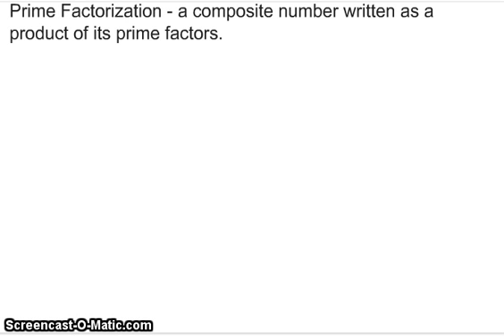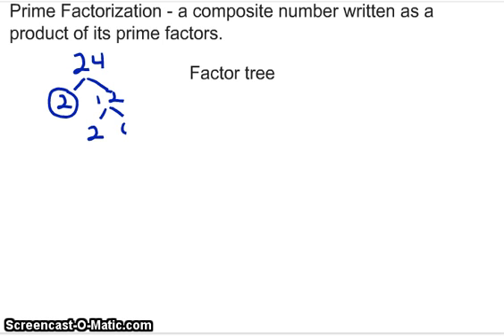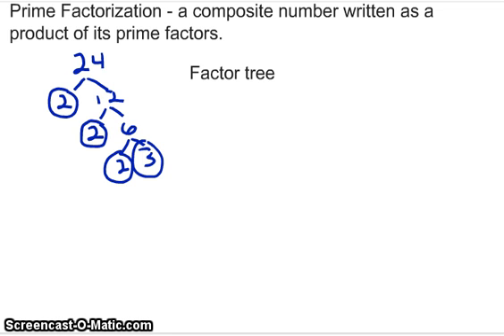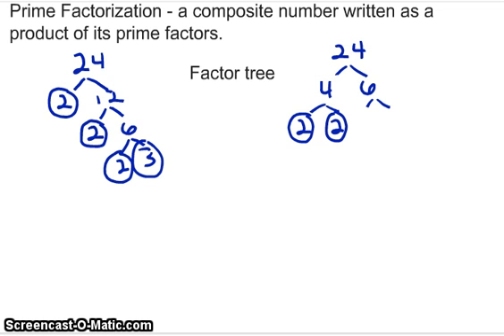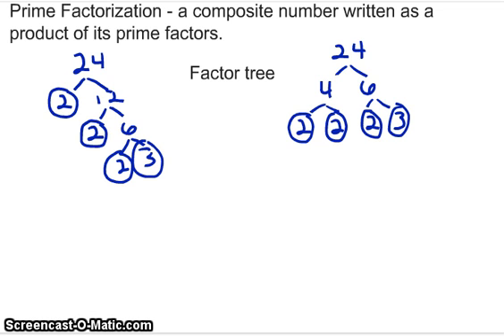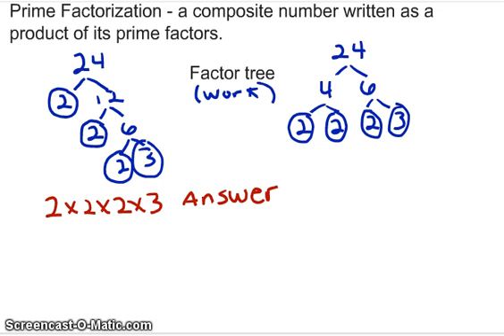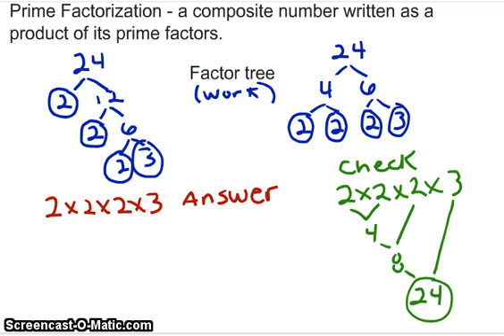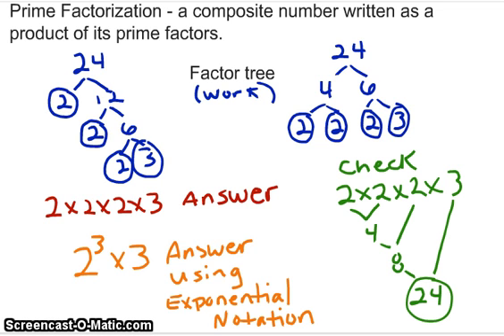Prime Factorization - on the White Board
Factor trees
How to check if your answer is correct
How to write prime factorization using exponential notation